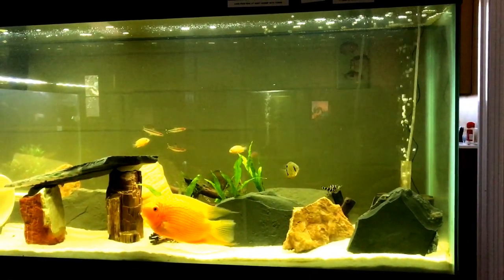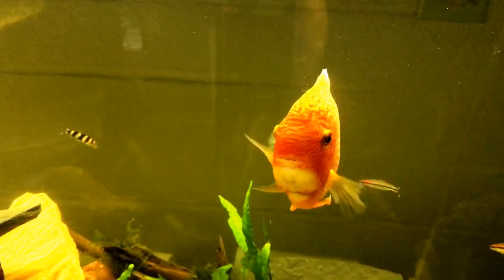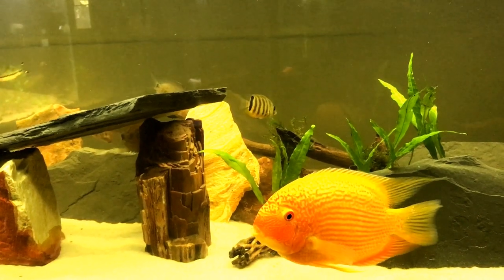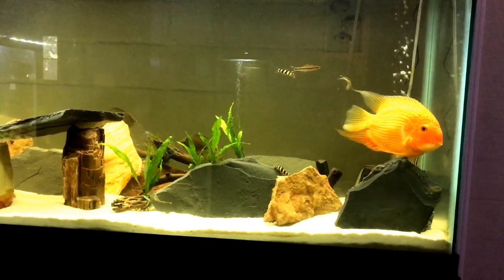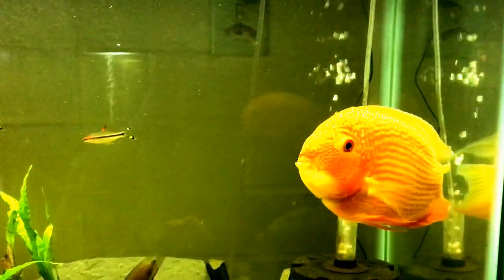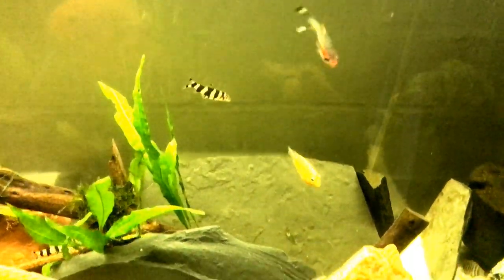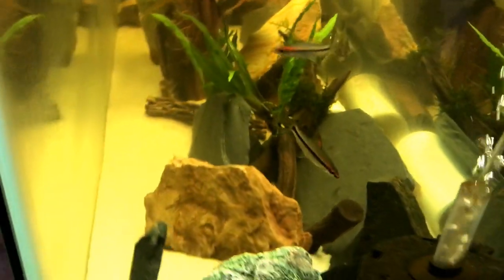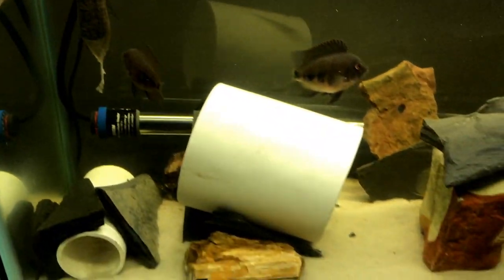Severum Heros Tank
Uaru, Rokteil, Green Severum, Super Red Severum